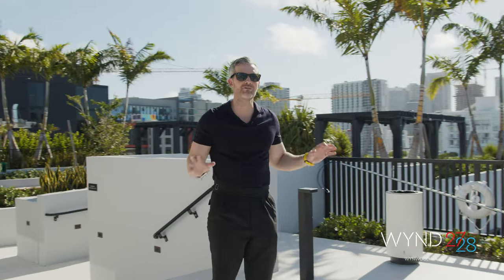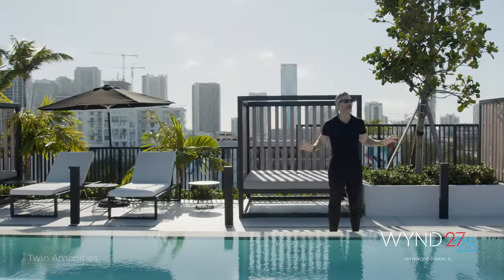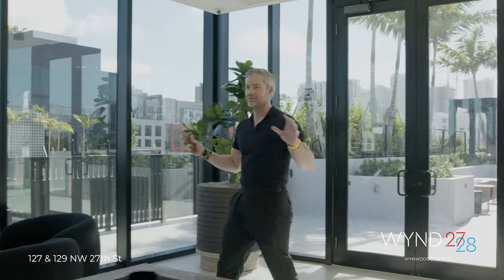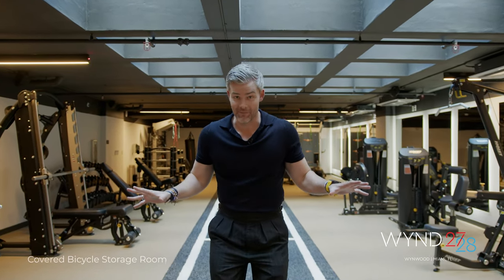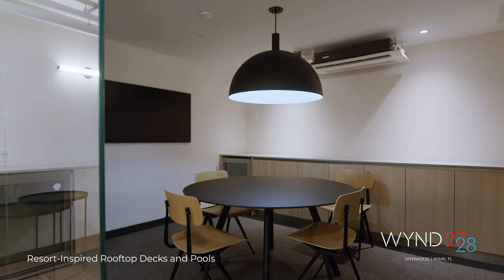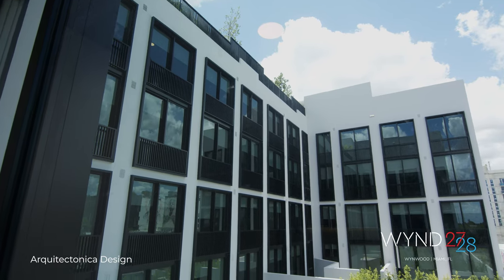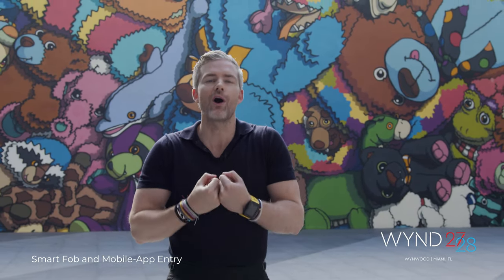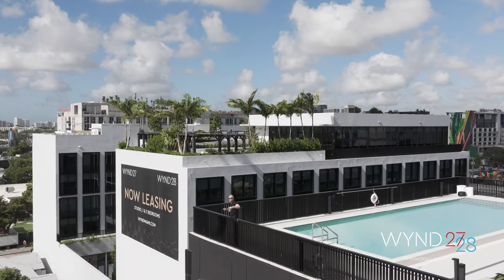TOURING a CONTEMPORARY NEW DEVELOPMENT in MIAMI w RYAN SERHANT! |WYNDMiami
Listed By: Ryan Serhant (@ryanserhant) Jennifer Alese (@jen_alese)

Welcome to WyndMiami, a transformative residential, retail, and office development nestled in one of Miami’s trendiest neighborhoods. Composed of two contemporary mid-rise buildings—WYND27 and WYND28—WyndMiami offers residents an unparalleled rental experience that pairs gorgeous homes and luxurious amenities with easy access to exciting retail, nightlife, and dining venues.   WYND27 is the project’s primary residential hub with over a hundred studio, 1-bedroom, and 2-bedroom homes and high-end amenities catering to different lifestyle needs. WYND28 features an additional forty apartments as well as Class A office space with modern infrastructure and customizable built-outs. Both buildings have dedicated parking and on-site shops and restaurants.  Residences at WyndMiami effortlessly blend elegant design motifs with stunning finishes and open city views. Floor-to-ceiling windows let in an abundance of natural light, accentuating stylish floor tiles and airy exposed concrete ceilings. Gourmet kitchens are complete with custom European-style cabinets, chic Caesarstone countertops and backsplashes, and fully-integrated appliances. Bathrooms possess beautiful fixtures and glass shower enclosures. Many homes have dedicated home office space and private terraces, and all feature Honeywell thermostats and high-speed fiber optic pre-wiring. Additionally, residents have the option of installing a ceiling-mounted furniture system from Bumblebee to maximize square footage and create true multi-use spaces.  WyndMiami amenities range from state-of-the-art fitness facilities to furnished rooftops with grilling stations, indoor and outdoor lounge and entertainment areas, and two resort-style pools. There is a co-working space with private pods and a club room with a billiards table. The gym is equipped with cardio and weight-training equipment and has an 85-ft long turf track. On-site parking, high-speed elevators, bicycle storage, and a package room are also included.    Located in the heart of vibrant Wynwood, WyndMiami is moments from dozens of restaurants, bars, cafes, and shops and has close proximity to Edgewater and Midtown. Wynwood Walls, Target, The Shops, and Trader Joe’s are all just a few blocks away. Downtown Miami is 10 minutes away by car, while Miami International Airport is just a 20-minute drive.